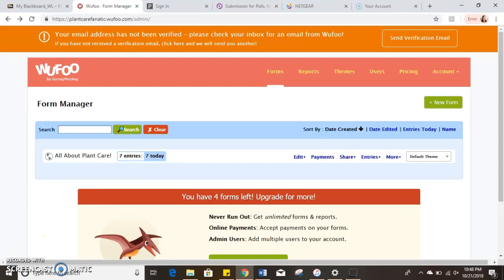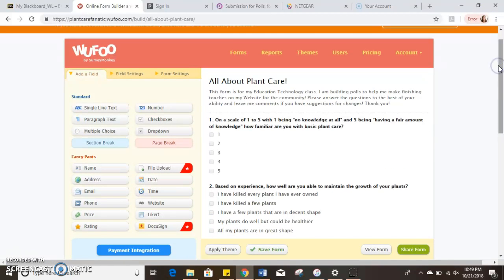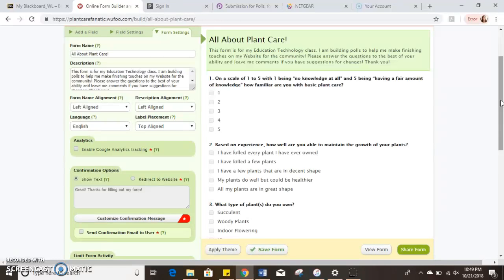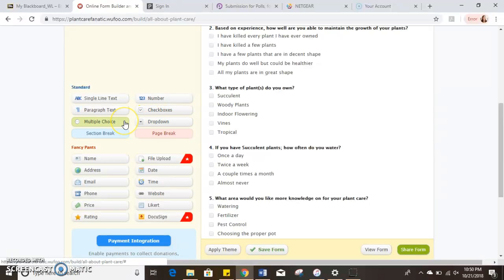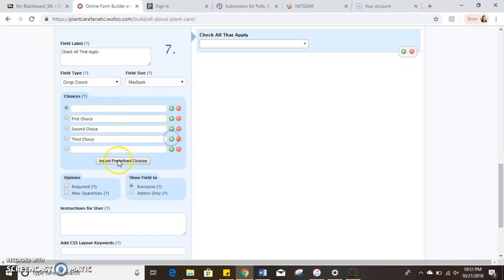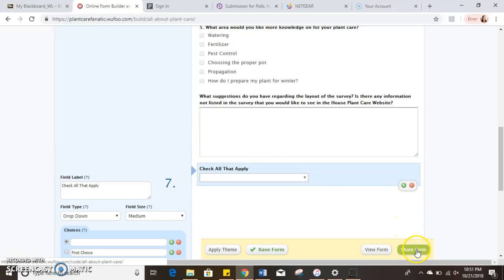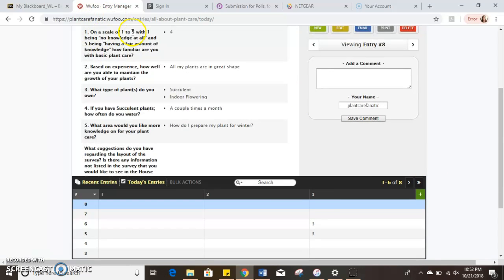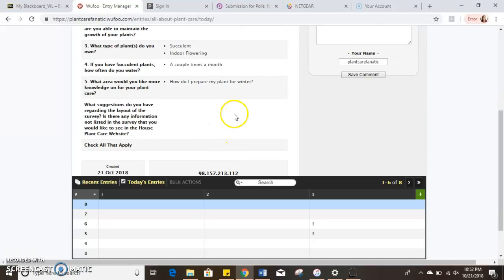Online Poll Questions- EDCI 270